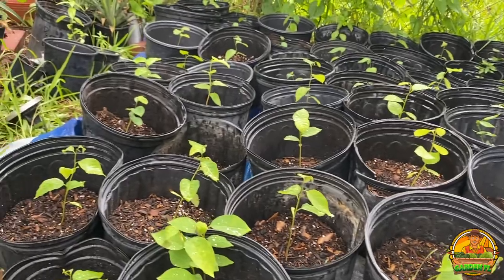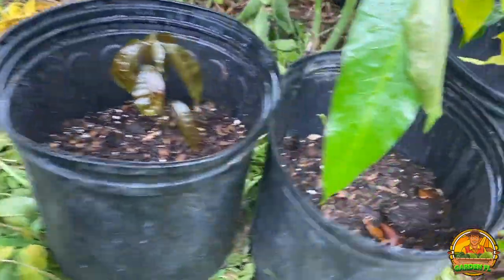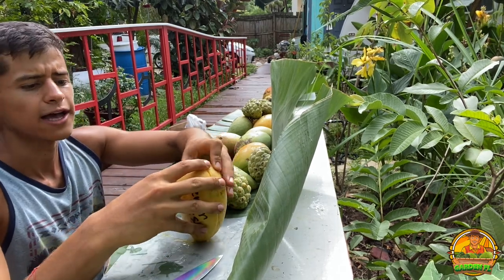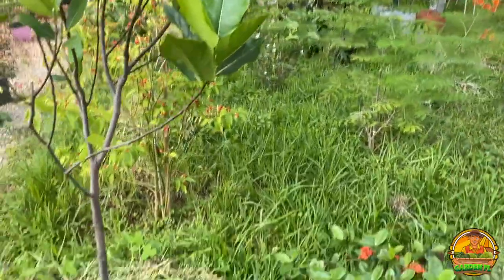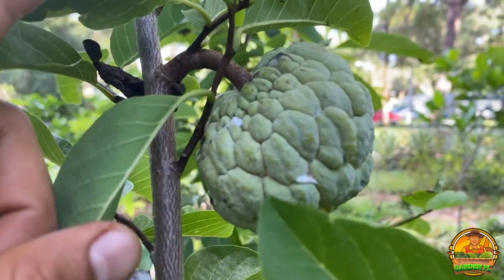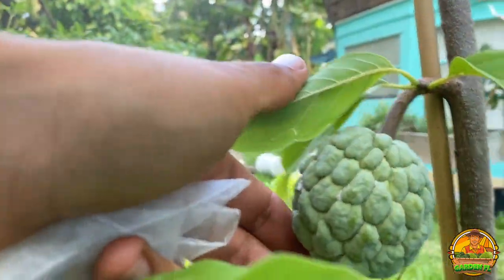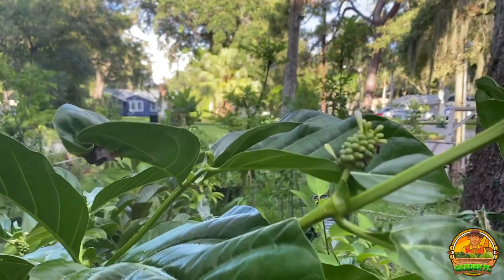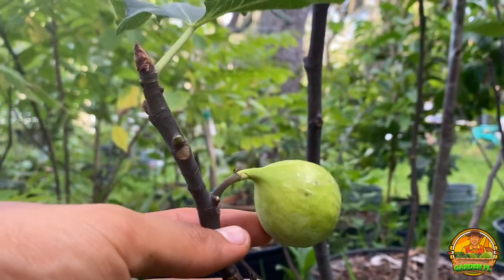Garden Florida TV | Episode 6 'Pine Island Mangoes & Annona Seedlings'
In this video I explain what my plans are for the next few weeks, I did lots of transferring of atemoya and cherimoya seedlings as well as bought varies mangoes from Pine Island. I hope you enjoy today's episode.